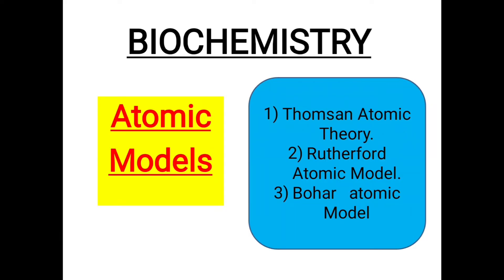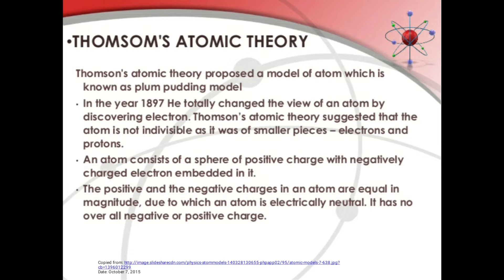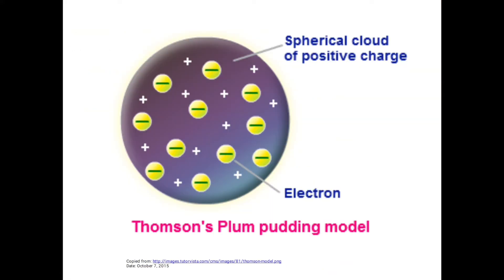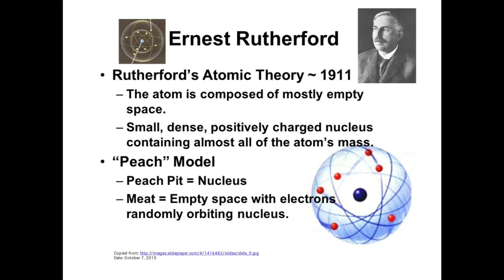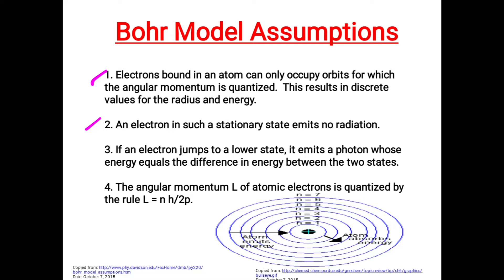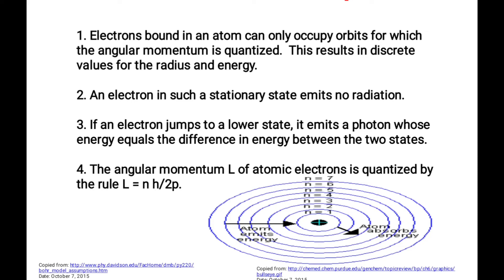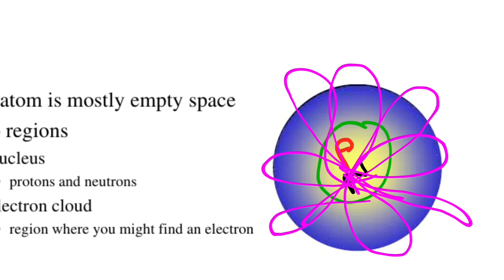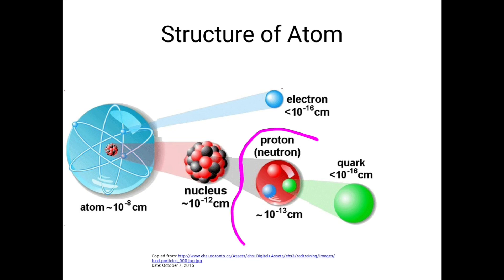Atomic Models-Biochemistry Unit-I Part 3rd -RutherFord,Bohr Atomic Model and Thomsan Atomic Model.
Biochemistry Atomic Models-RutherFord,Bohr Atomic Model and Thomsan Atomic Model.